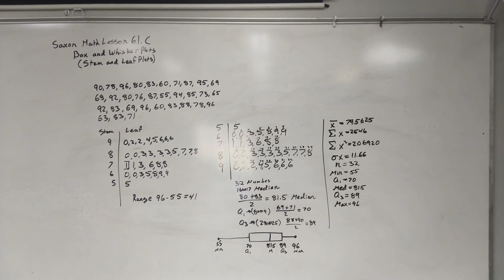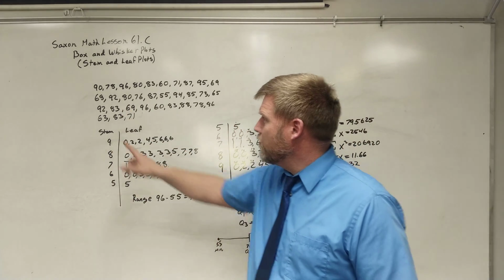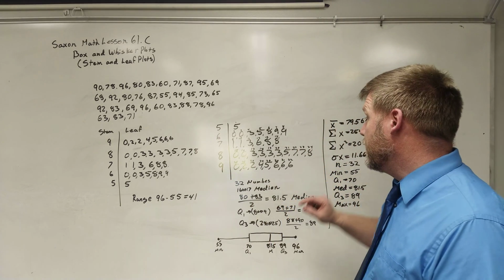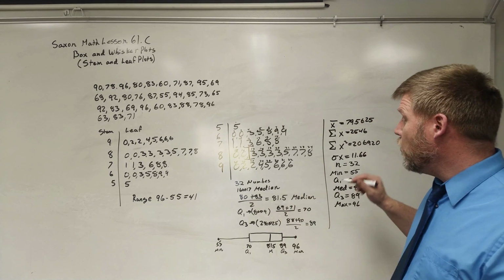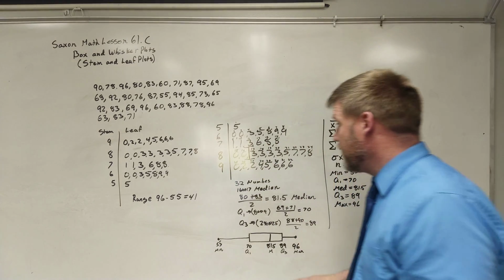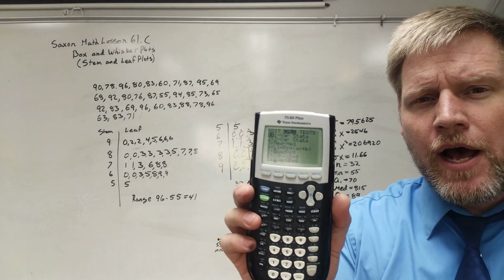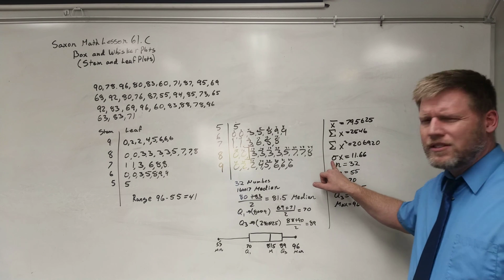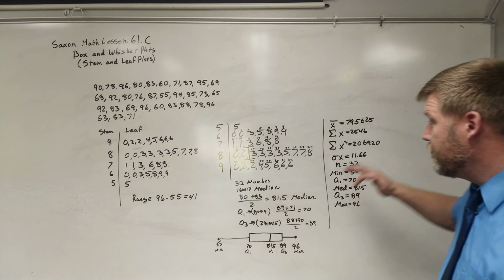Saxon Advanced Math lesson 61.C Box and Whisker Plots and Stem and Leaf Plots